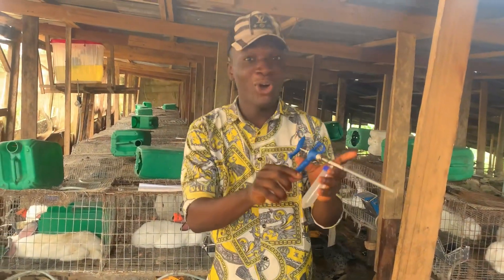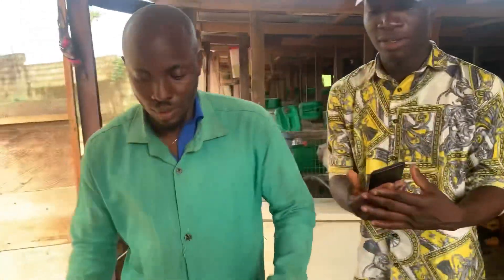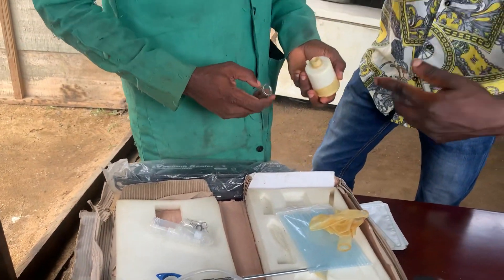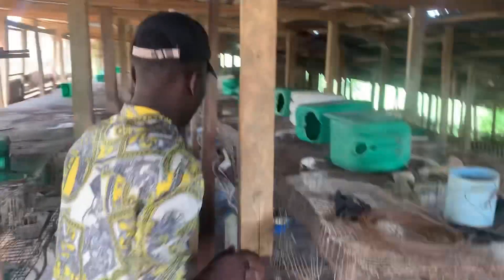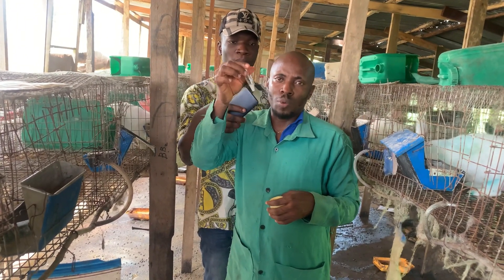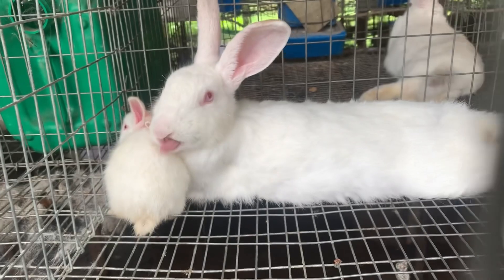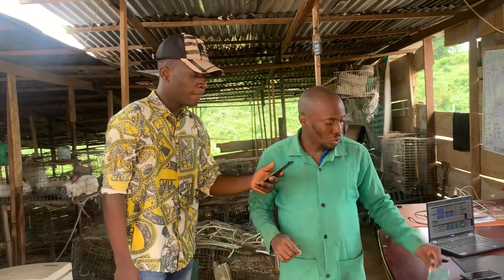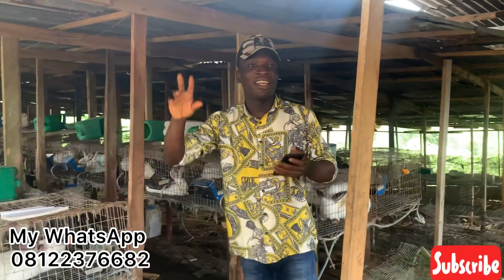How to use artificial insemination to Impren@nt a female rabbit one male to five female 😳😱😲￼￼